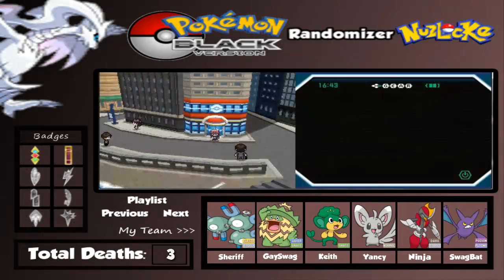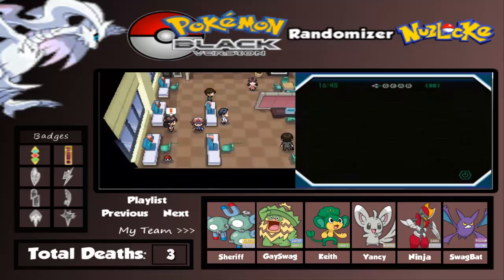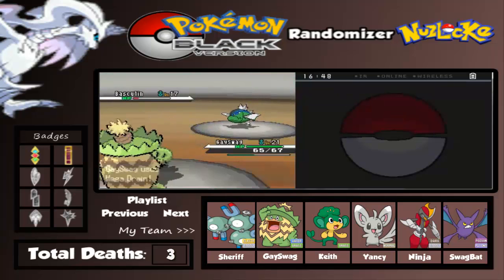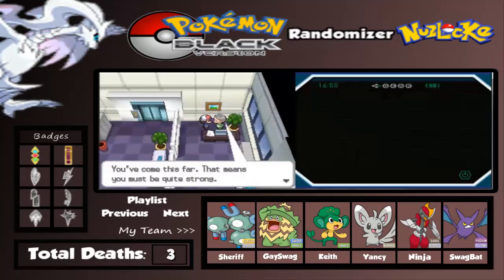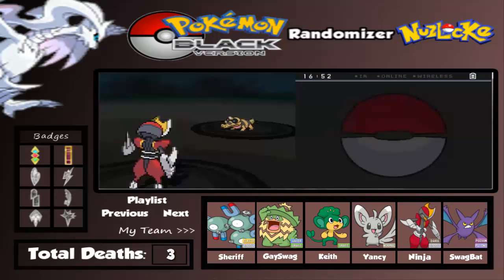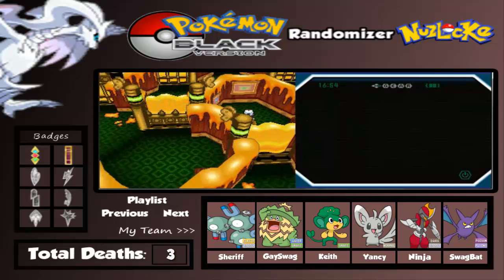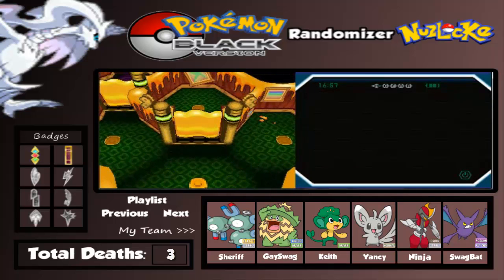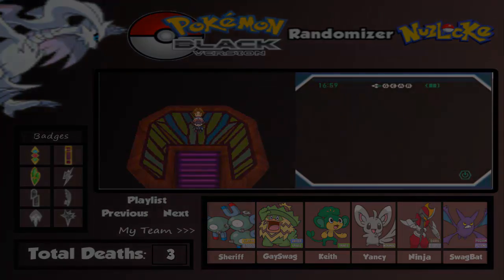Pokémon Black Randomizer Nuzlocke #009: Gym Leader Burgh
Today, we've battled Plasma Grunts and Gym Leader Burgh.